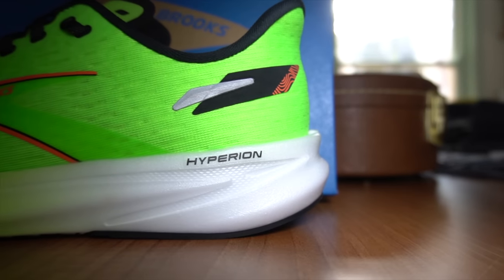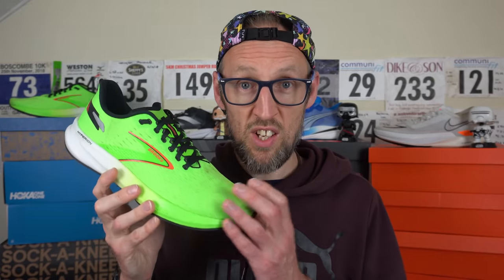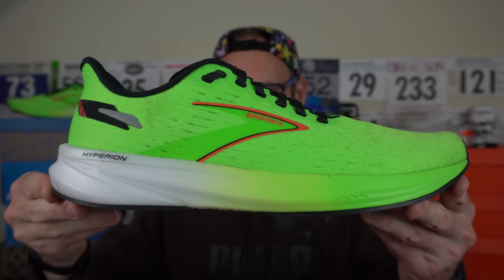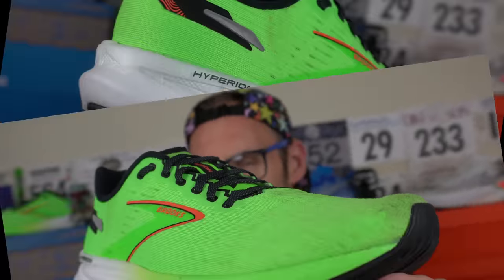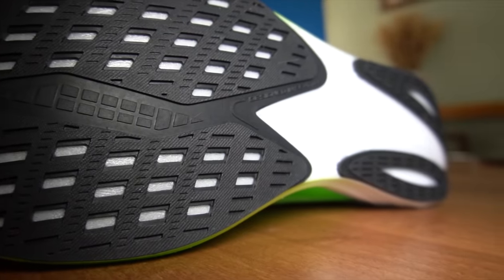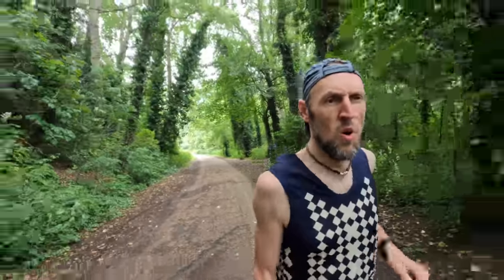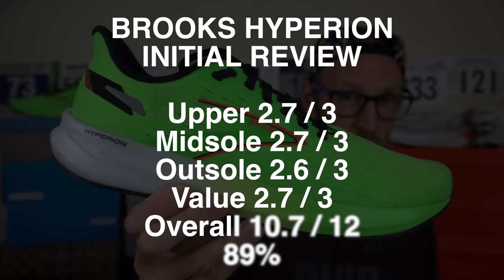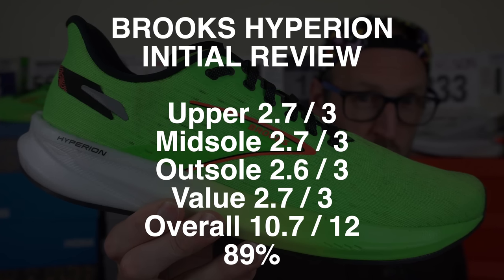BROOKS HYPERION REVIEW - SUPER LIGHT BROOKS PACE SHOE - EDDBUD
An initial review of the new BROOKS HYPERION,  an update to their model from 2020 which uses their NITROGEN INFUSED midsole foam.

A LOWER ( by 2023 standards ) midsole shoe with 33mm of stack in my uk 11 / us 12 makes for a non plated more responsive alternative to the super squash and carbon plated shoes in this weight range.

This is a shoe sent to me from BROOKS for review, but they are not paying me to making this video nor will they be watching my video or vetting my views before my valued viewers get to see it.